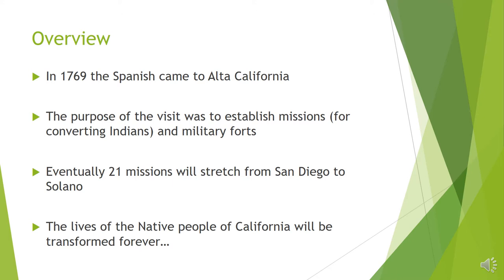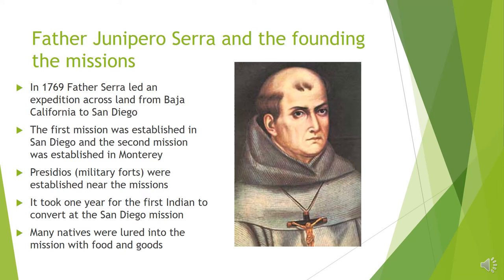Native Americans and the Mission System